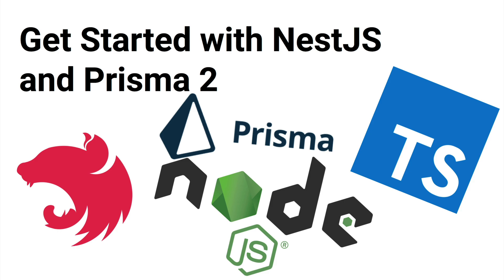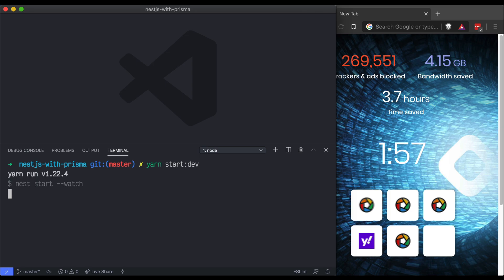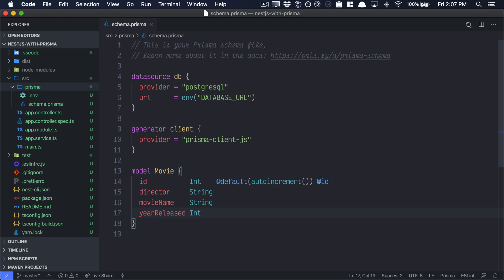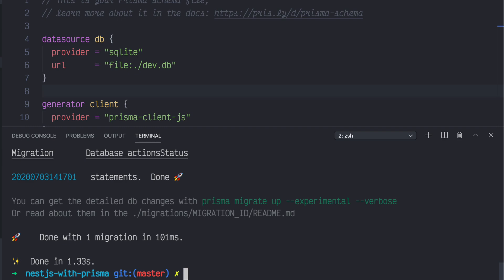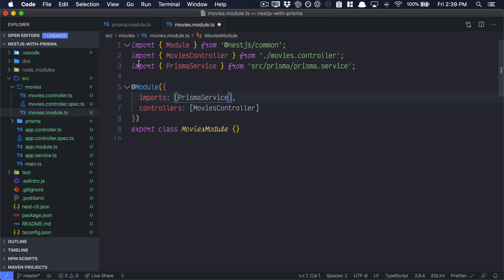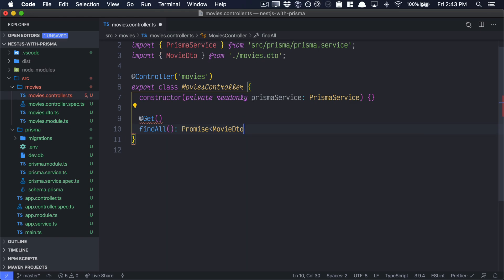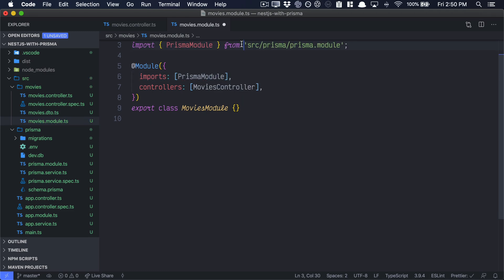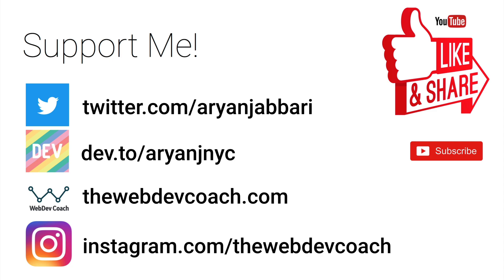Add Prisma 2 to a NestJS Application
Add Prisma 2 to a new NestJS Application